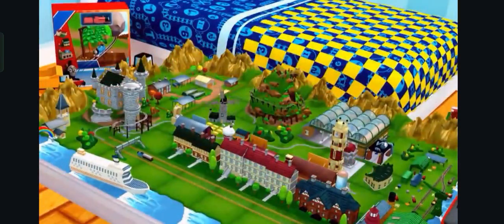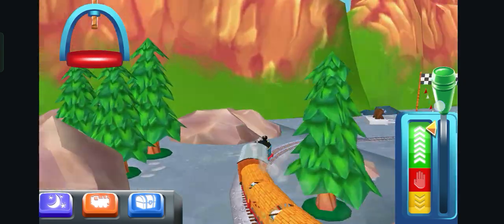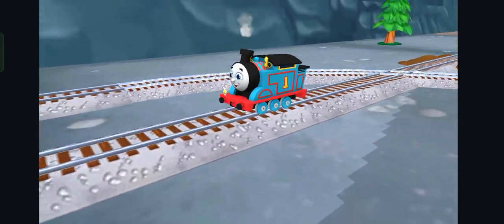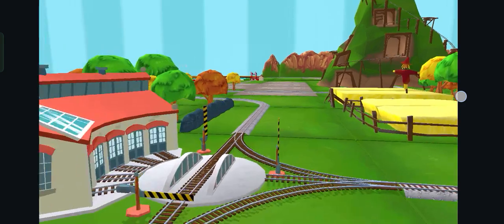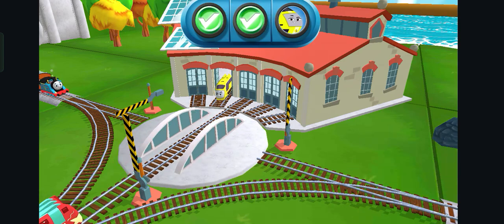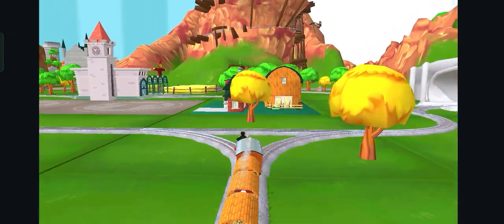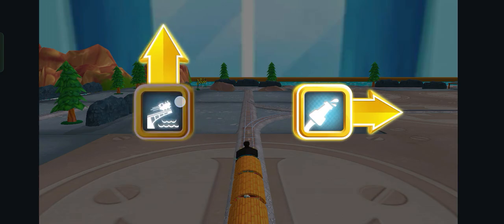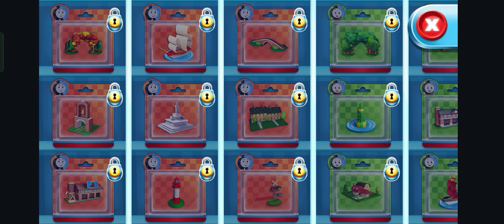Thomas and friends all' engine optimization and friends